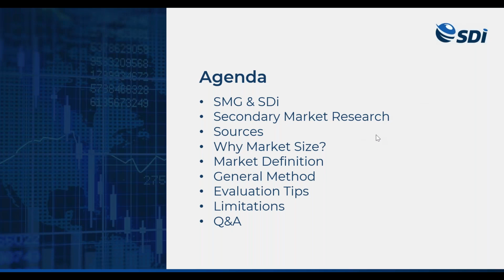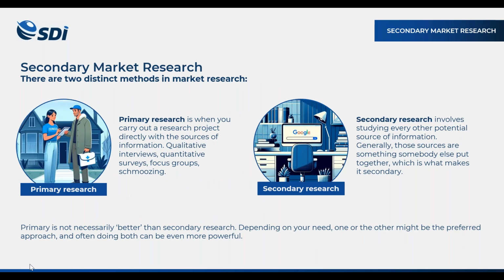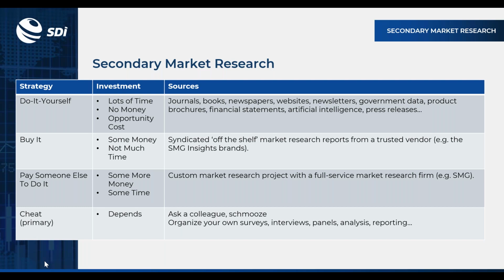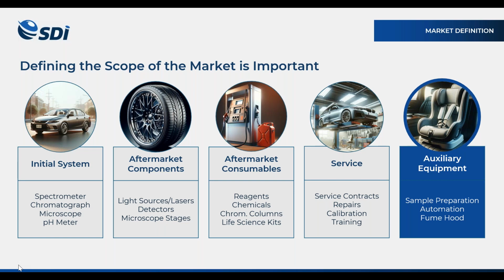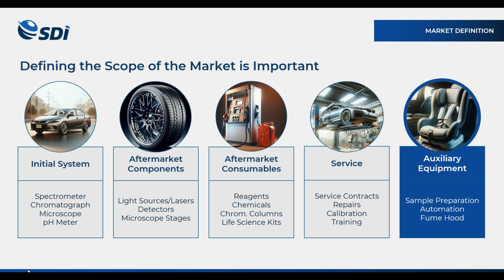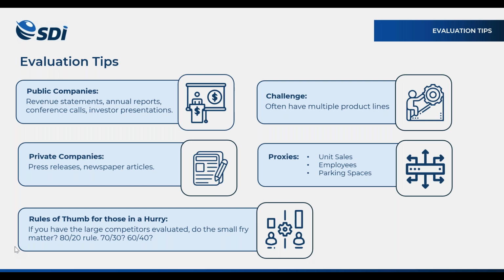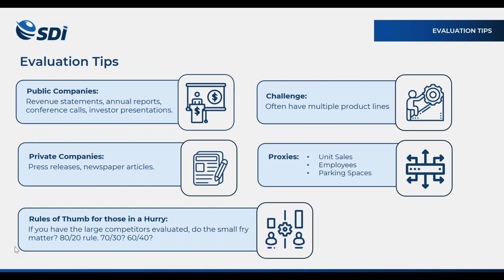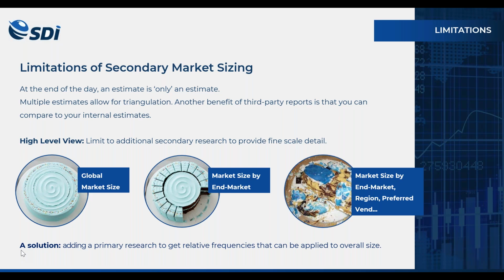Sizing Up Markets Secondary Market Research Techniques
Join SDi for our upcoming webinar, where we’ll explore secondary market research methods for effective market sizing. During this session, Mike Tice, SVP of Syndicated Research, will take a deep dive into everything from fundamentals and research sources to evaluation tips and more!

Here’s what you can expect:
- Understanding Secondary Market Research: Gain a basic understanding of two main methods.
- Investigate Research Sources: Explore diverse sources for assembling secondary market research data.
- Decoding Market Size Significance: Understand the critical role of market size in strategic planning and decision-making.
- Crafting Market Definition: Delve into why precisely defining market scope is important.
- Approaching Market Sizing: Explore practical methodologies for market sizing.
- Expert Evaluation Tips: Discover evaluation best practices for thorough and insightful analyses.
- Navigating Limitations in Sizing: Understand constraints in secondary market sizing, making informed interpretations of findings.

Don't miss this opportunity to elevate your market research and sizing skills. Register now for a concise and insightful journey into the world of secondary research.